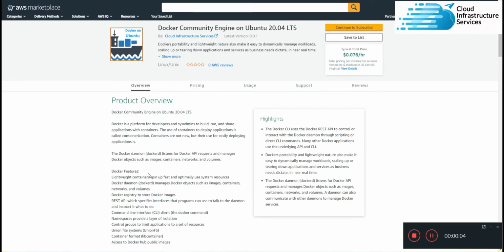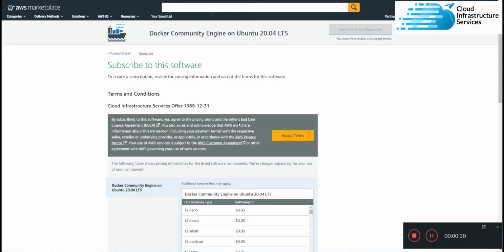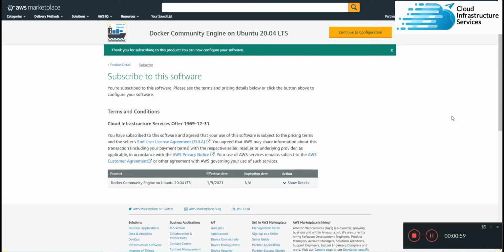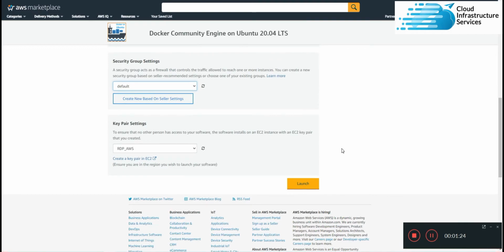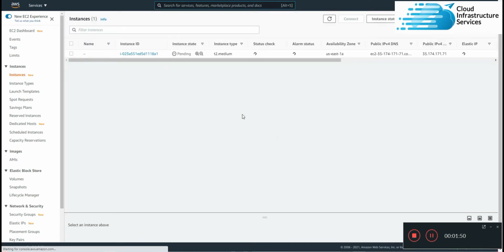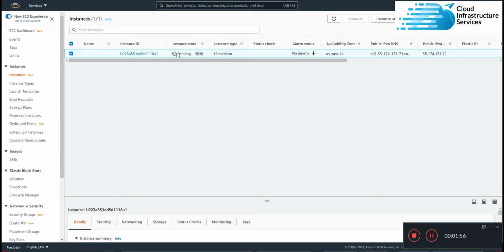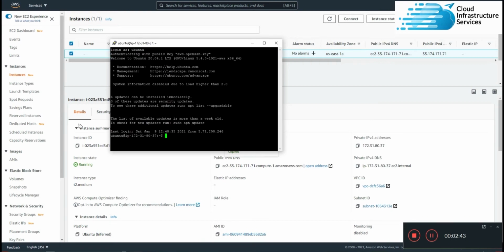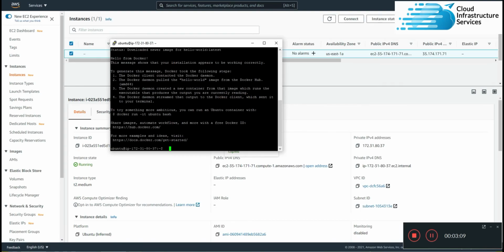How to Install Docker on Ubuntu Server 20.04 on AWS EC2 in 3mins (Fast/Easy Deployment)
How to install and setup Docker Community Engine on Ubuntu 20.04 EC2 Virtual Machine Server on AWS.

Docker is a platform for developers and sysadmins to build, run, and share applications with containers. The use of containers to deploy applications is called containerization. Containers are not new, but their use for easily deploying applications is. Create a Docker Swarm, alternative to Kubernetes cluster.

Deploy Docker from AWS Marketplace using the following images:

Docker Community on Ubuntu 20.04 Server

Docker Community on Ubuntu 18.04 Server

Docker Community on CentOS Server

The Docker daemon (dockerd) listens for Docker API requests and manages Docker objects such as images, containers, networks, and volumes. A daemon can also communicate with other daemons to manage Docker services.

Docker Features
Lightweight containers spin up fast and optimally use system resources
Docker daemon (dockerd) manages Docker objects such as images, containers, networks, and volumes
Docker registry to store Docker images
REST API which specifies interfaces that programs can use to talk to the daemon and instruct it what to do
Command line interface (CLI) client (the docker command)
Namespaces provide a layer of isolation
Control groups to limit applications to a set of resources
Union file systems (UnionFS)
Container format (libcontainer)
Access to Docker hub public images